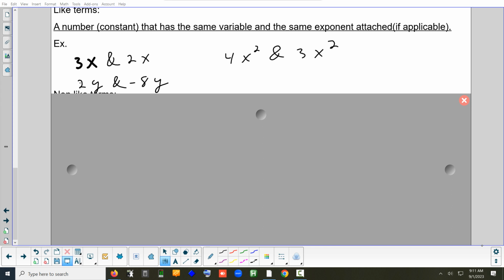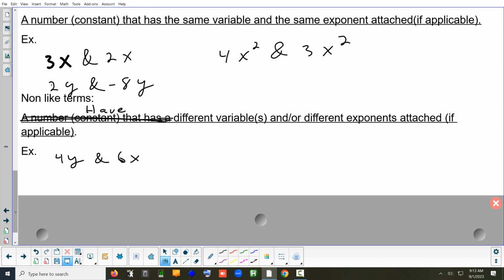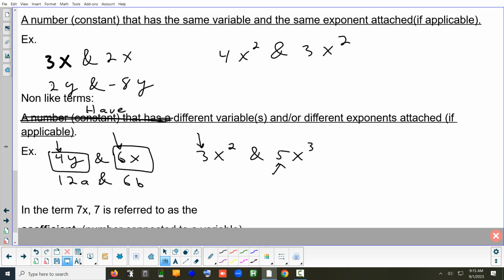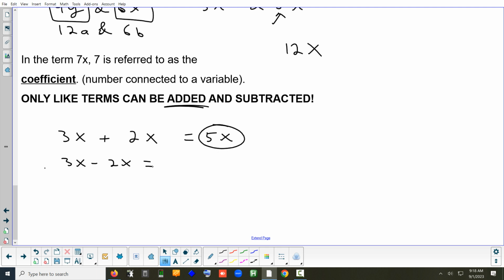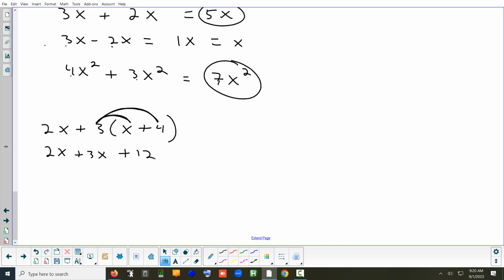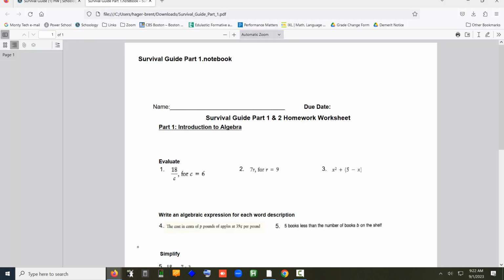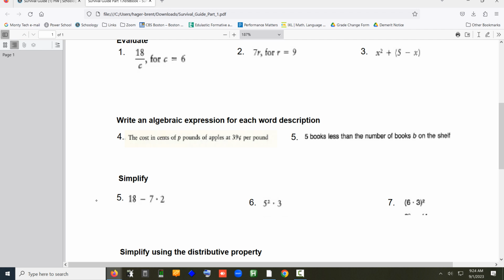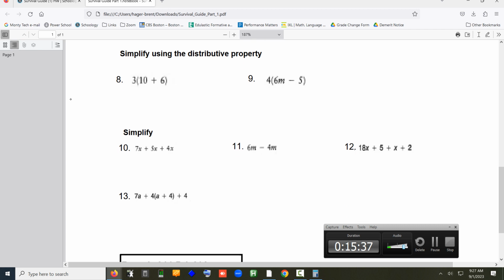Survival Guide Part 1(2) - 9-1-23